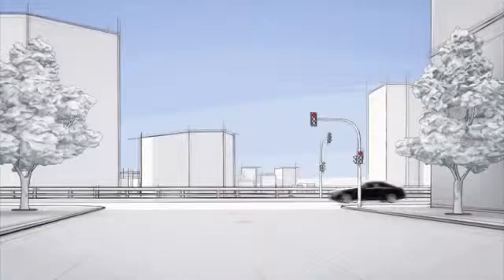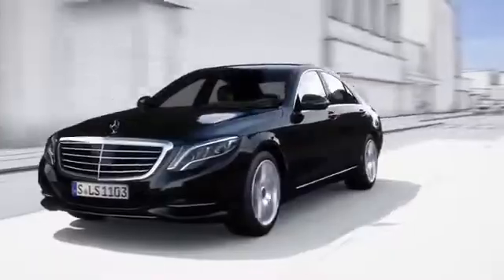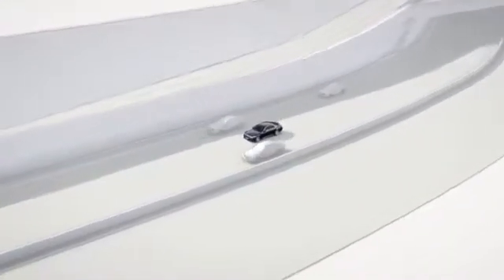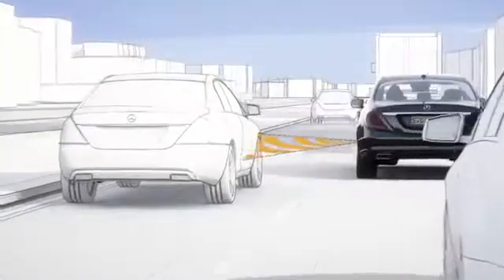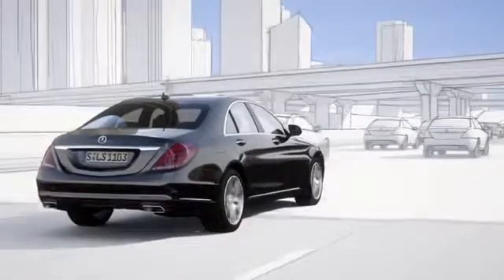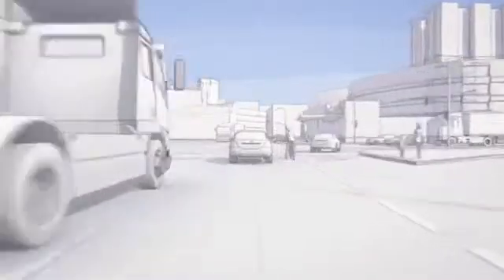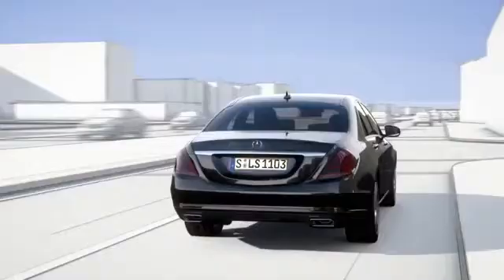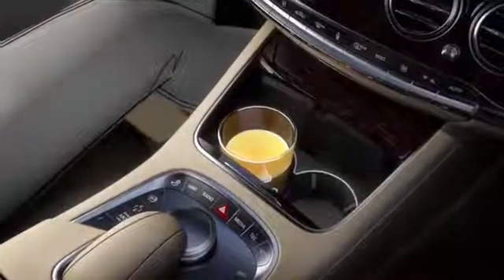Mersedes-Benz (Мерседес Бенц ) такой он должен быть.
Мерседес Бенц это машина премиум класса для успешных людей . Многие когда смотрят этот ролик думают. Я тоже хочу такую машину . Узнай больше